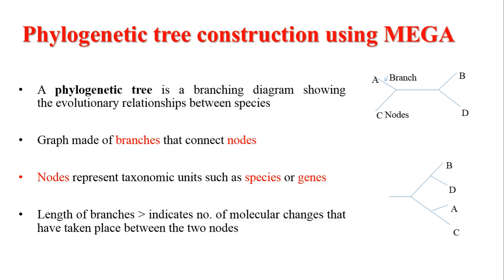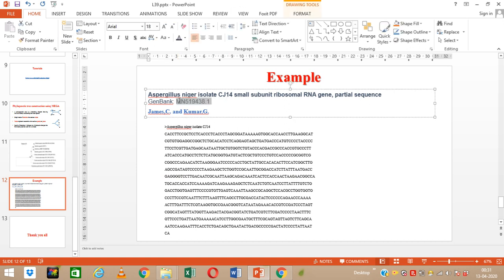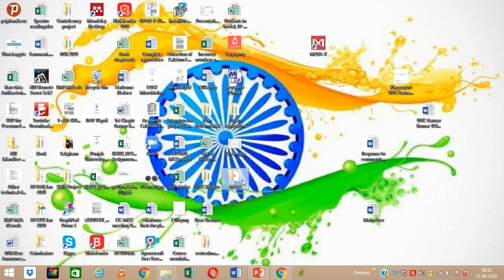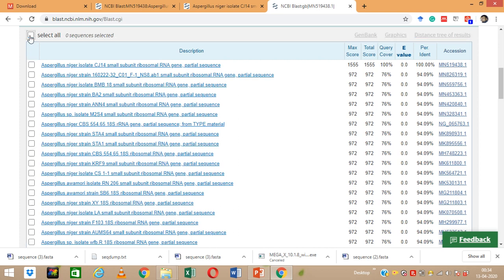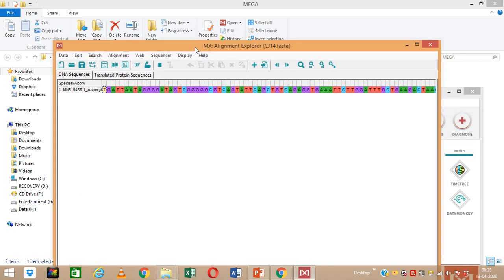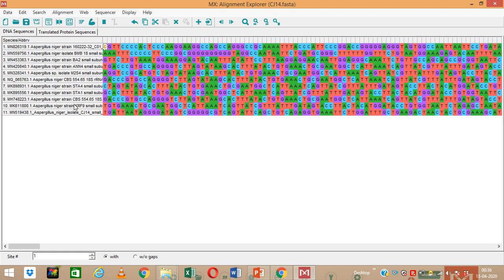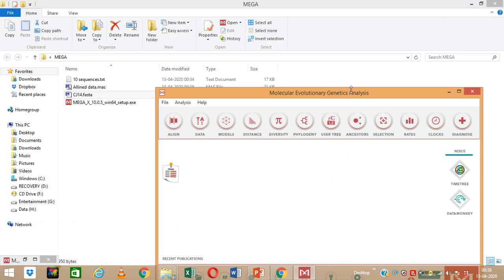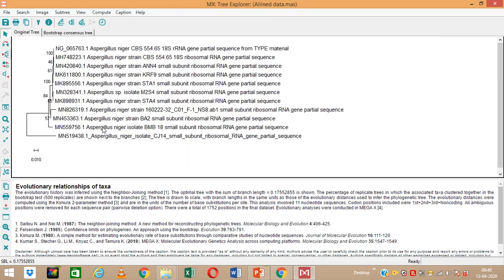How to construct a Phylogenetic Tree using MEGA Software?